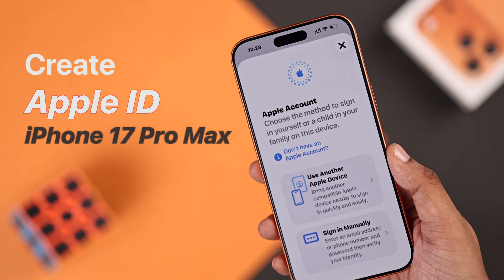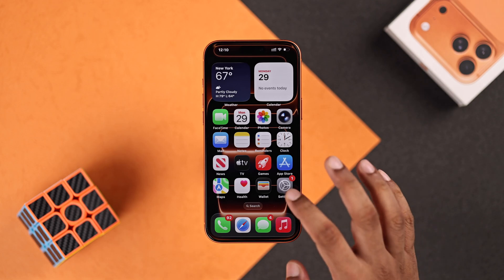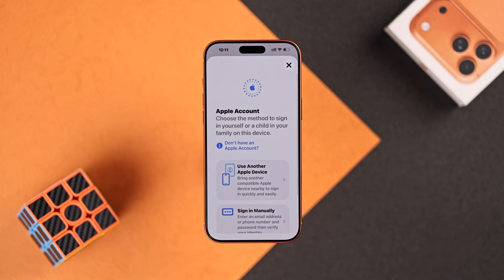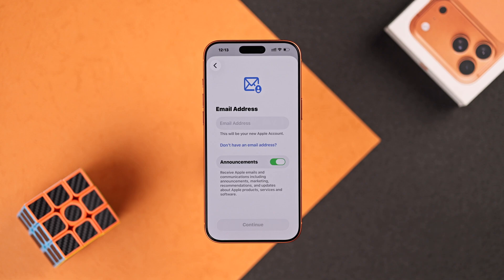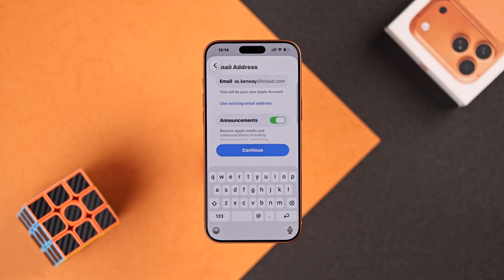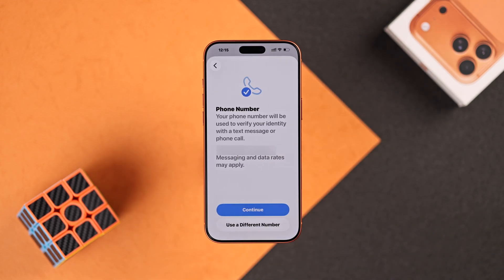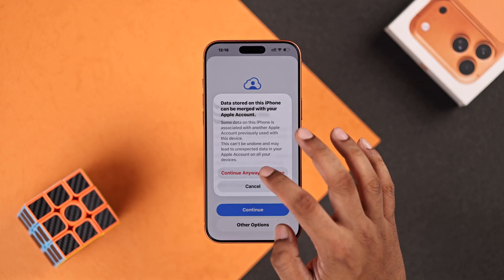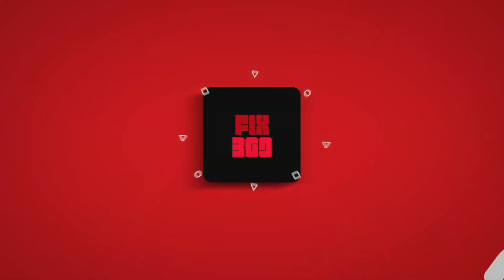How to Set Up a New Apple ID on iPhone 17 Pro Max [Full Setup Guide]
Need help to set up a new Apple ID on your iPhone 17 Pro Max, 17 Pro, 17, or iPhone AIR when ready to dive into the Apple ecosystem as a new user?

Looking for a quick guide to create an Apple ID from your new iPhone 17 series phone? This step-by-step beginner’s guide will walk you through how to make a new Apple ID on iPhone 17 Pro Max effortlessly.